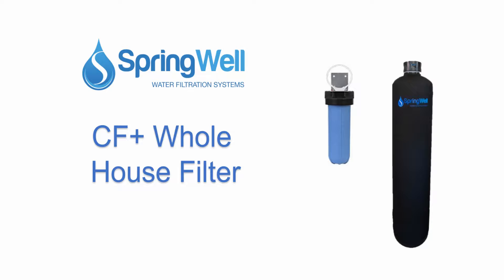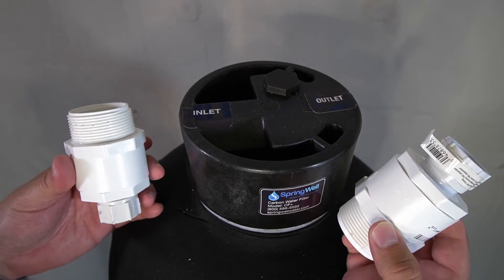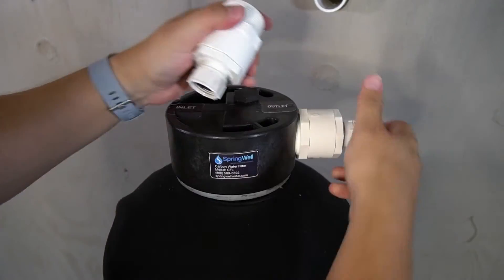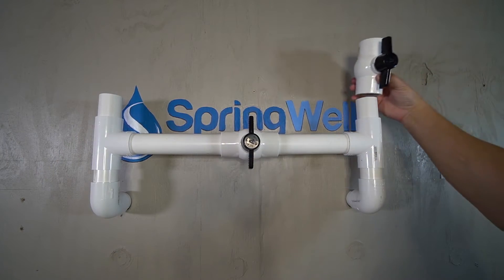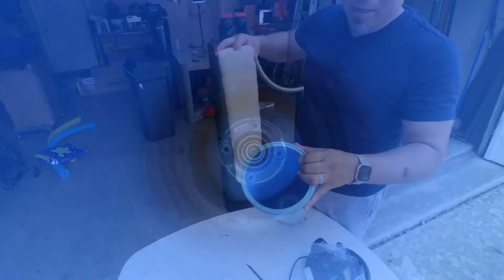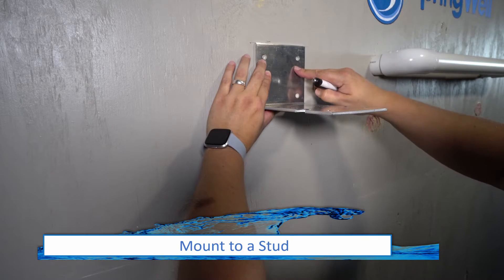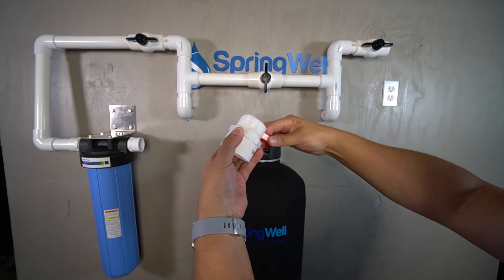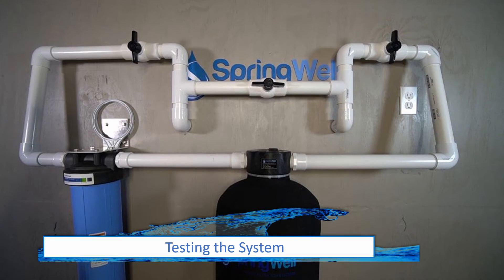SpringWell Whole House Water Filtration CF+ Installation Instructions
The SpringWell whole house water filter system is the perfect solution for removing harmful contaminants found in city water or your local municipal tap water. Our premium filter uses the highest quality catalytic carbon and certified kdf media to target and remove harmful contaminants like chlorine, chloramine, PFOA,  PFOS, pesticides, herbicides, haloacetic acids and more. The low maintenance system is easily installed at the main water line of your home and offers clean, great tasting water at every tap.

Complete guide on how to install the SpringWell Whole House Water Filtration System CF+ (7+ Bathrooms)

00:10 System Overview
01:17 48 Hours Prior to installation, Activate Media
03:40 Install Bypass Valve
05:28 Preparing Pre-Filter
07:00 Mounting Pre-Filter
09:40 Final install review

Installation shown with options included and for purchase